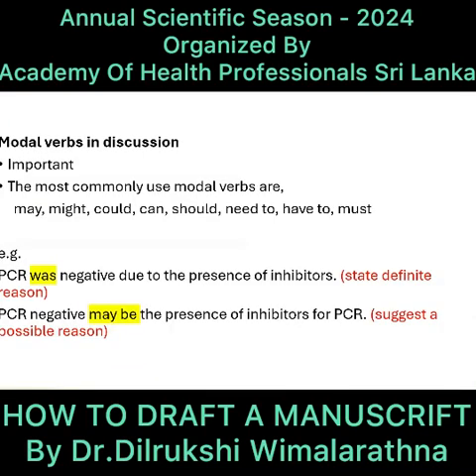“ HOW TO DRAFT A MANUSCRIPT " Dr. Dilrukshi Wimalaratne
Pre-Congress Session of the Annual Scientific Session - 2024
by Academy Of Health Professionals Sri Lanka AHP.SL
In collaboration with CMLSSL, CoRSL, and CPSL

“ HOW TO DRAFT A MANUSCRIPT “
Dr. Dilrukshi Wimalaratne
Senior Lecturer. Department of Medical Laboratory Sciences, The Open University of Sri Lanka.